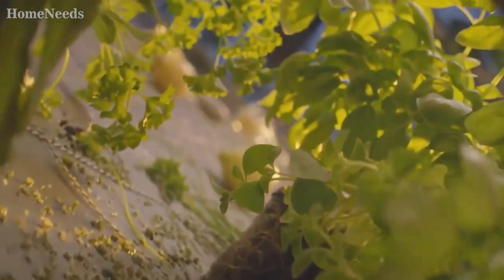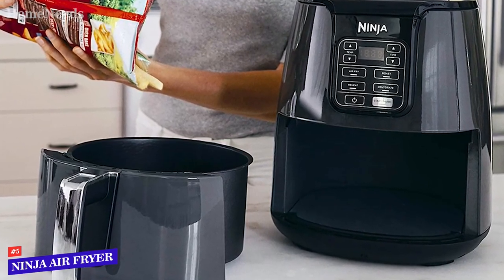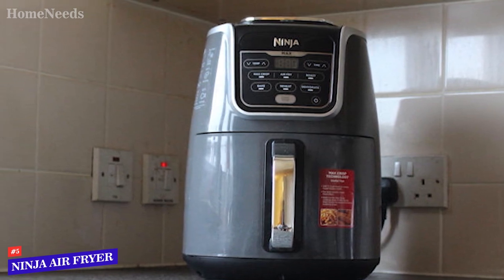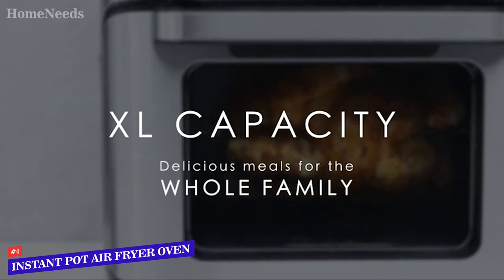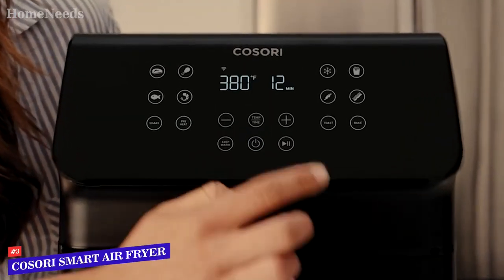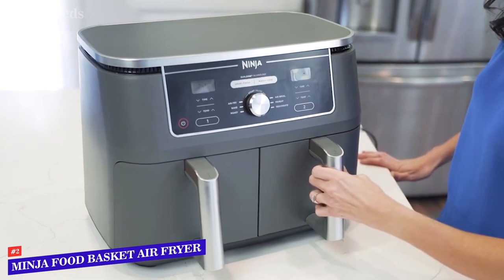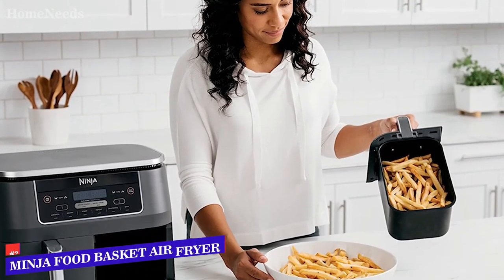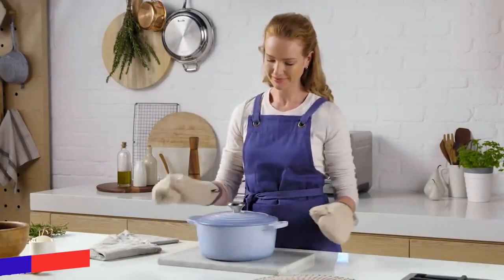Top 5 Best Air Fryers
Best Air Fryers 2023 [don’t buy one before watching this]

► Links to the best air fryers 2023 we listed in this video:

► 5. Ninja AF101 Air Fryer
► 4. Instant Pot Instant Vortex Plus
► 3. Cosori VeSync Pro II
► 2. Ninja Foodi 6-in-1
► 1. Breville Smart Air Fryer Pro

The best air fryers give you a quick, simple way to prepare fried dishes that are crispy and crunchy at home; some models even have additional features like roasting, baking, and dehydrating capabilities. Even if you aren't watching what you eat, you could like the convenience of an air fryer. If you are watching what you eat, you can quickly prepare meals without the mess or extra calories of cooking with oil.